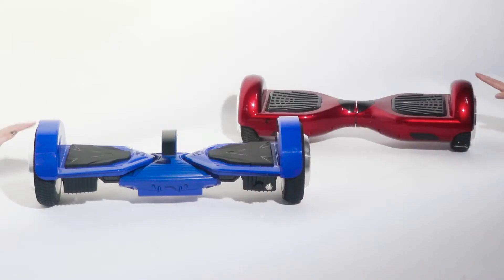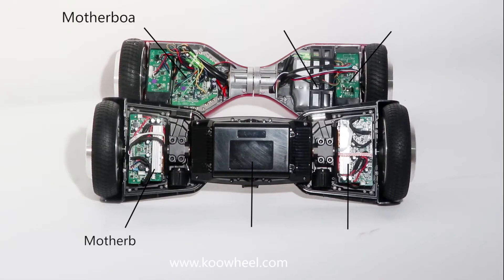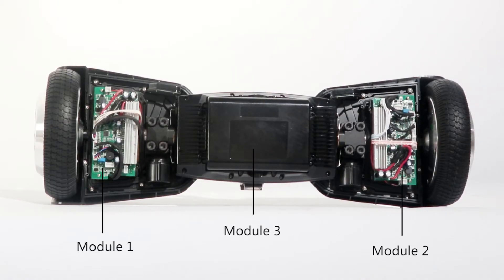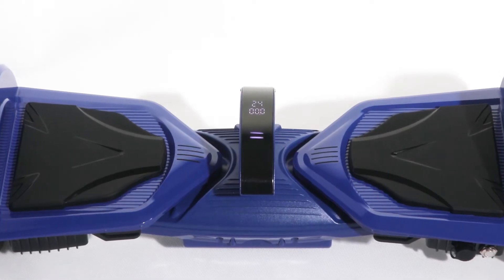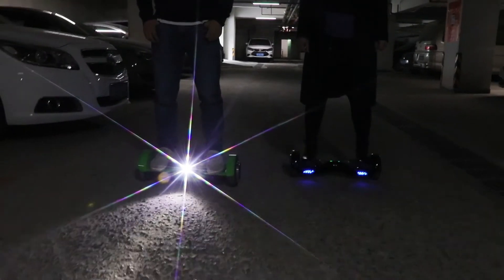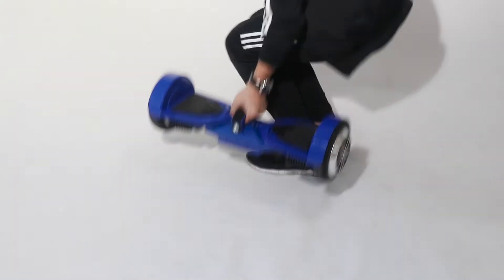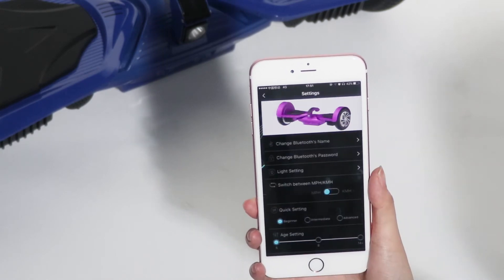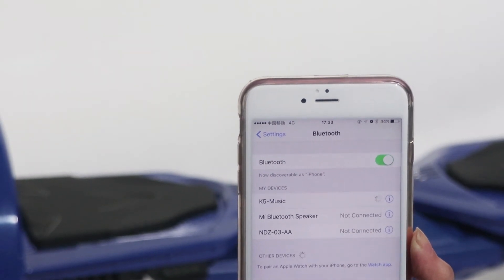UL2272 Koowheel Patent K5 introduction - Detachable battery hoverboard with gravity sensors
Specs.:
1. 50% weight each side to keep it auto balance before turn on and after turn off, and much more stable, easier and safe to ride, especially for beginners;
2. Modular structure, much less cables, more safe, much lower defective rate(3 per thousand) and more stable;
3. We already had applied the patent and it’s non-infringement with Chic, solowheel or Razor, totally different technologies and patents, Our own patent.
4. UL2272 and ASTM certificates;
5. 8pcs gravity sensors, not the regular 4pcs silicone gros, more sensitive and stable, lower defective rate;
6. 7.5″ wheel;
7. Double control system;
8. Two wheels separately not connect together, there’s 3 parts not current 2 parts;
9. Detachable and replaceable battery;
10. Double bluetooth speakers;
11. Handle in the middle, easier to bring;
12. HD screen in handle to show info.
Welcome to visit our factory in China,